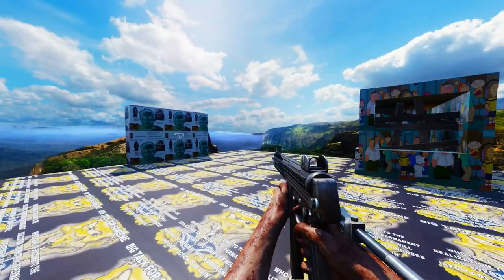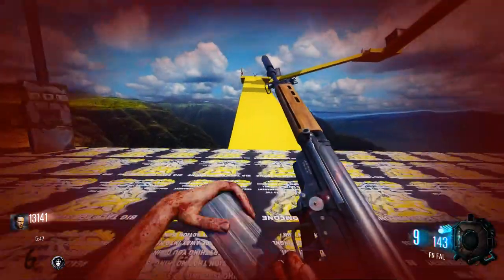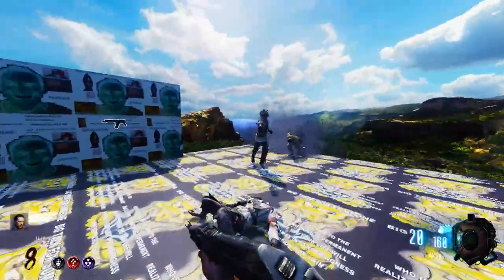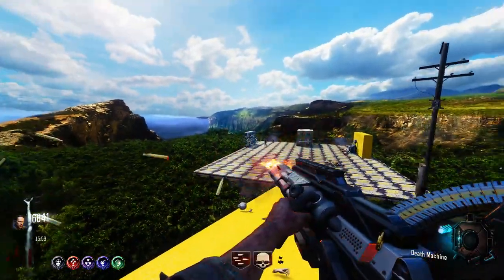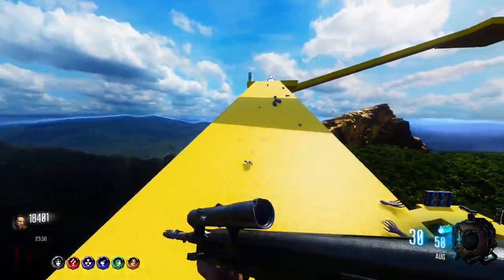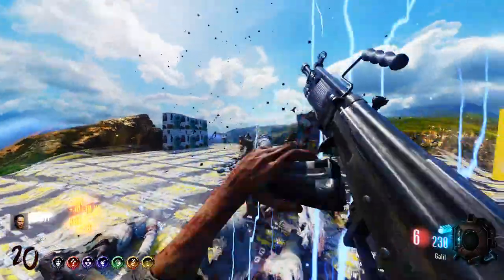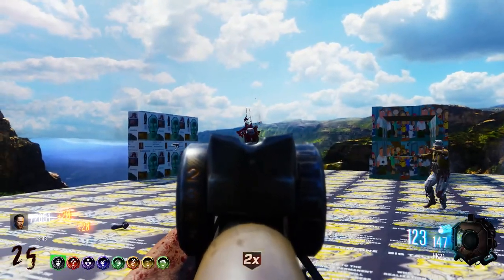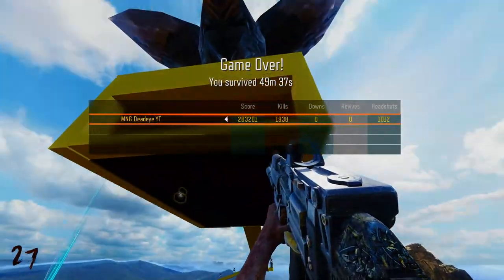Just Another Cheesy Zombies Map | Call of Duty Custom Zombies Map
Cheese Tower V1.0 by prissy90